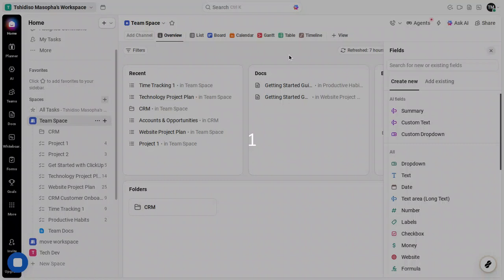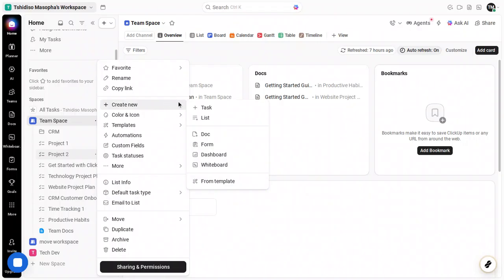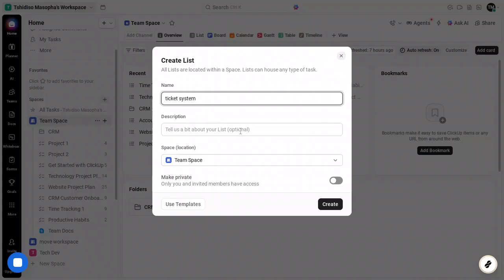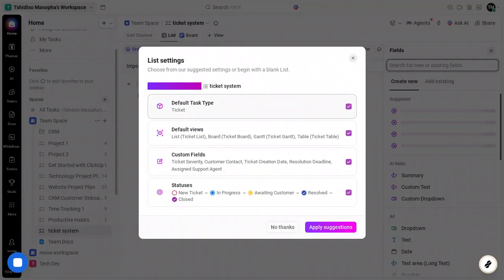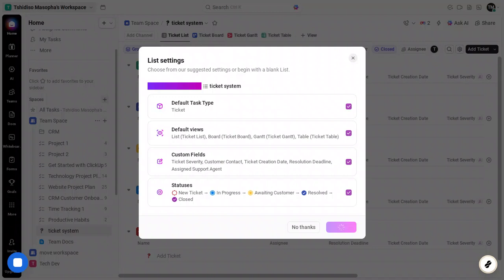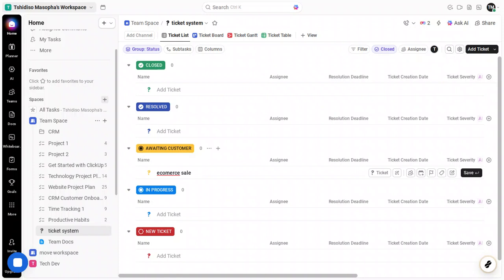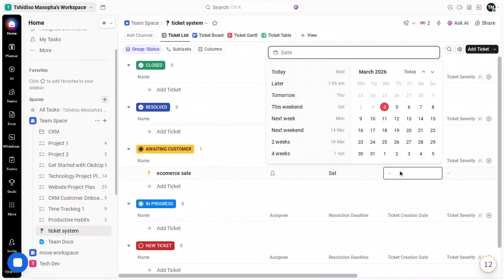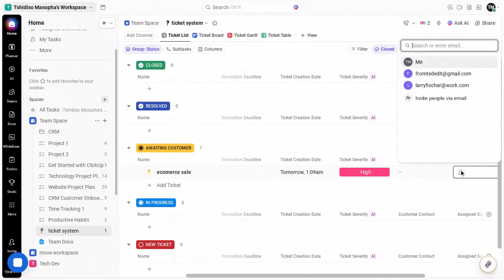Create ClickUp Support Tickets [Masterclass]